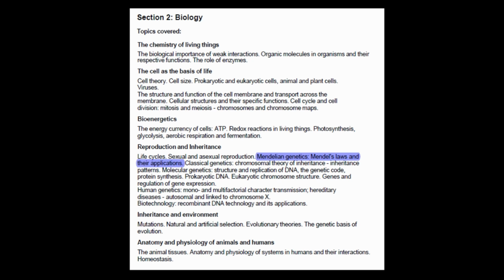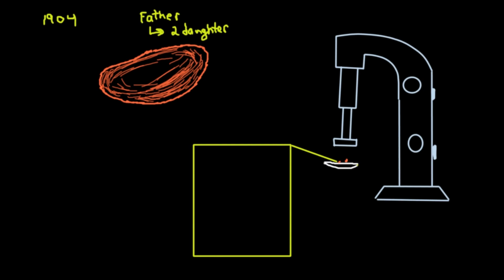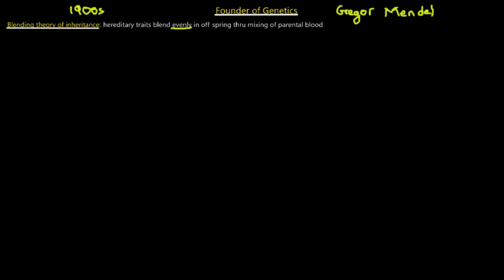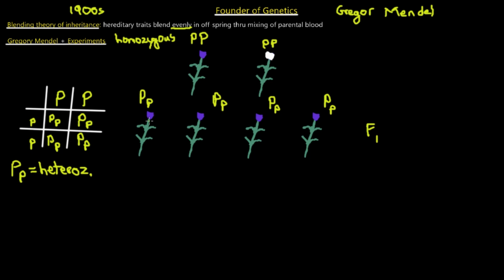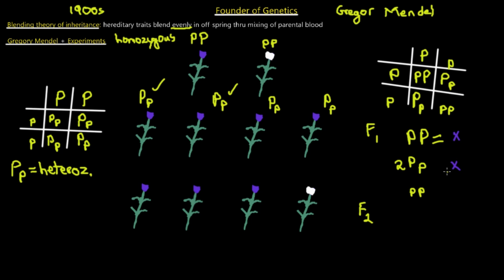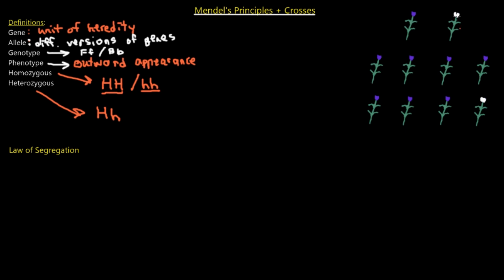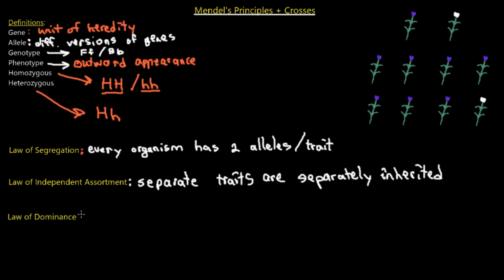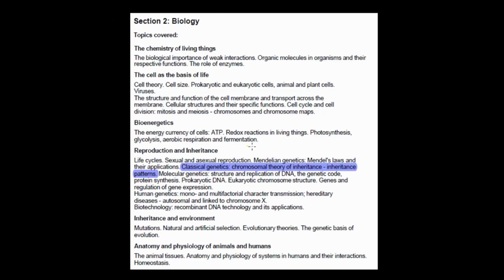IMAT Biology Lesson 4.2 | Reproduction + Inheritance | Mendelian Genetics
The next topic in the unit of Reproduction and Inheritance pertains to the founder of genetics, Gregor Mendel. More specifically, Med School EU covers Mendel's garden peas experiments that serve the basis of Mendel's laws. Due to his findings, Mendel derived three laws that govern genetics.
1. Law of Segregation
2. Law of Independent Assortment
3. Law of Dominance
Andriy analyzed Mendel's experiments in order to understand the theories proposed by Mendel and how they are applied in genetics in the modern world.